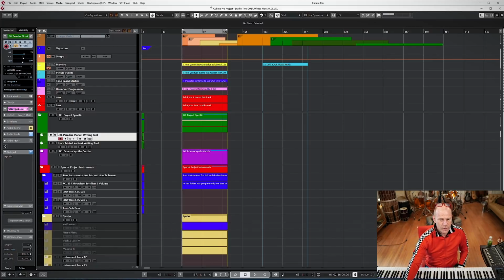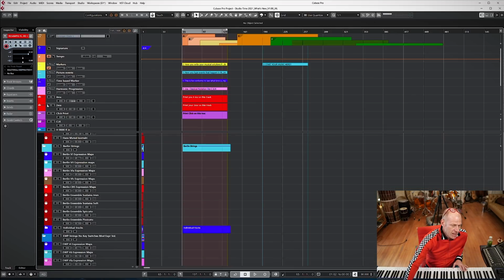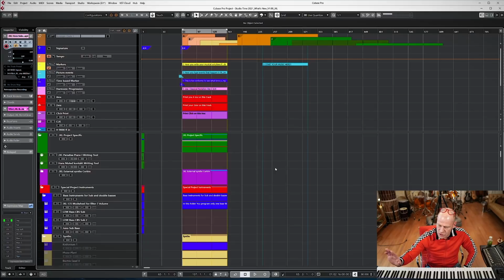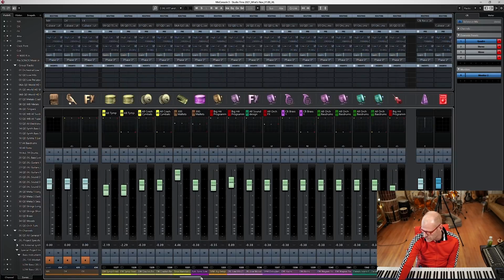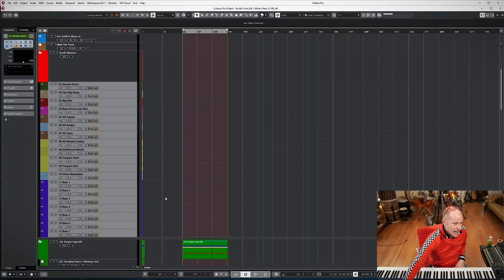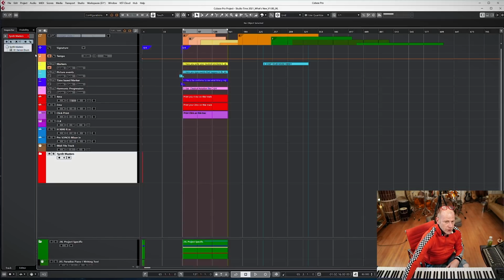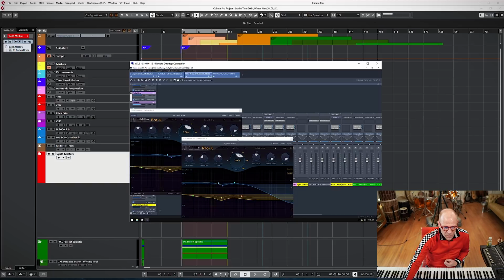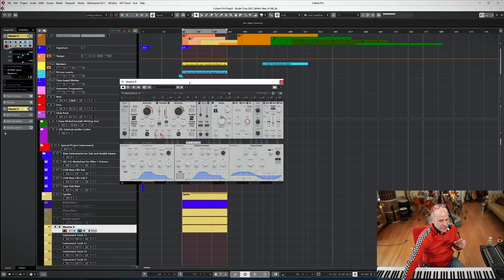WHAT'S NEW IN MY TEMPLATE | [Studio Time: S4E8]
As you guys know, my Cubase template is the cornerstone of everything I do from a production and composition standpoint... but that doesn't mean it never changes! In this episode, I will walk you through how I prepare all my Cubase sessions to ensure super smooth workflow, instrument assignments, track labeling and tons more. This should help you, or least give you some inspiration for how to build your own DAW templates. As always, leave your questions below and I'll try to answer some of them.

STUDIO TIME

Production Design, Editing and Technical Advisor: Gevorg Chepchyan
Producer and Digital Manager for Tom Holkenborg: Hisham Dahud